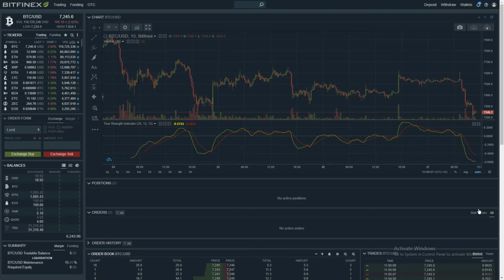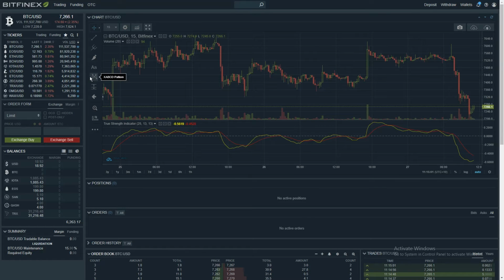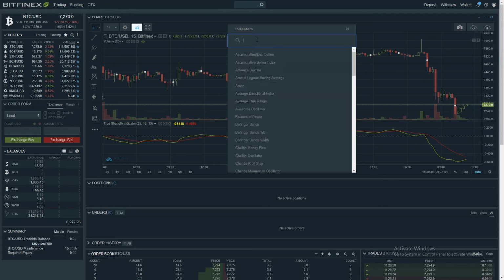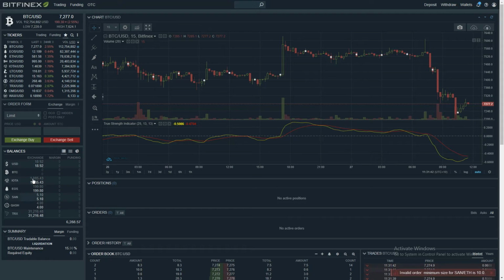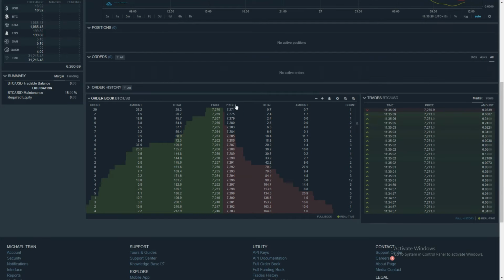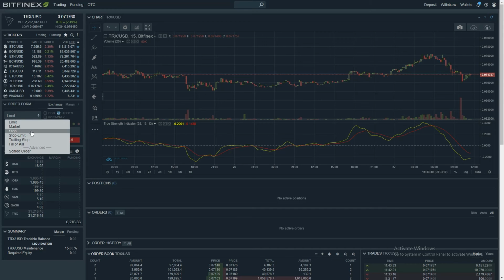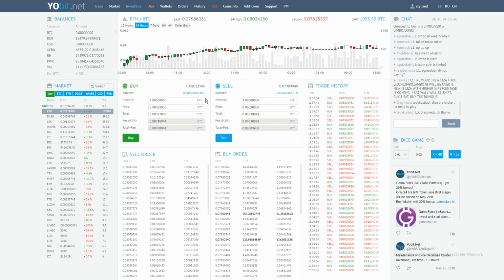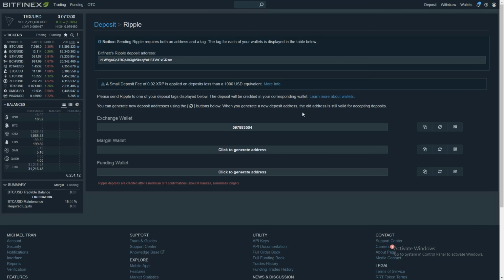Mikes Crypto Guide: Episode 5 - Trading crpyto in exchanges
In this video we will look at how to trade bitcoin in exchanges. This will cover many of the exchanges basic functions, how to read the charts, add indicators like a pro and use some basic tools to help you make your trading decisions. This video also looks into how to deposit money into your exchange account and how buy and sell between currencies. I will show you some of the common mistakes and how to avoid them.